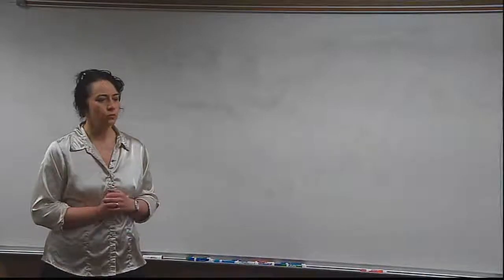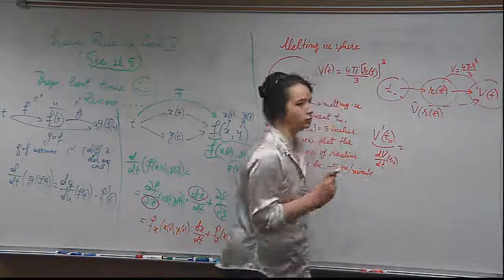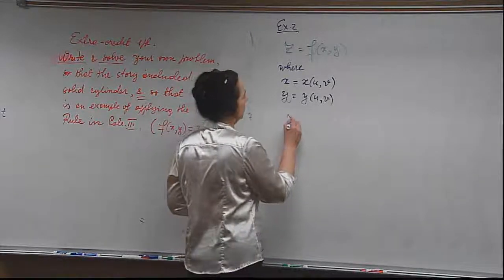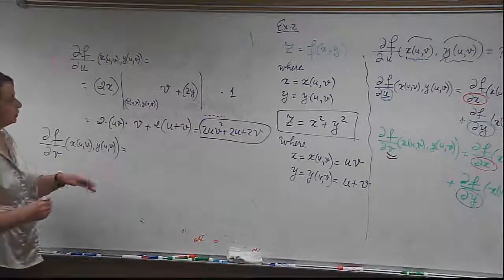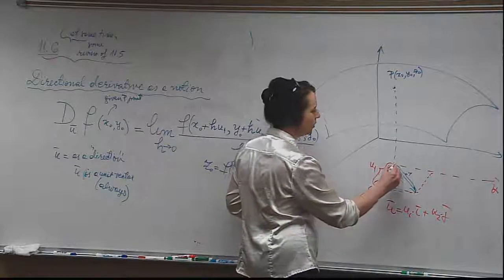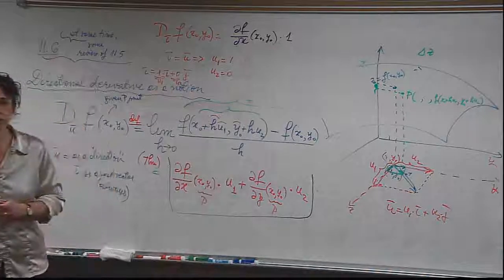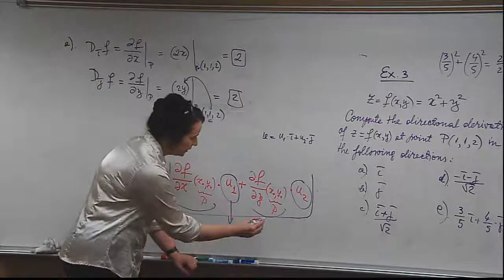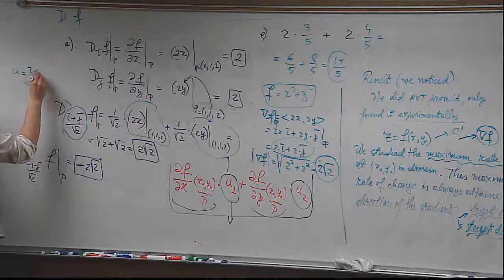TTU Math2450 Calculus3 Sec 11.5 and 11.6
Chain rules, Directrional derivatives and Gradient